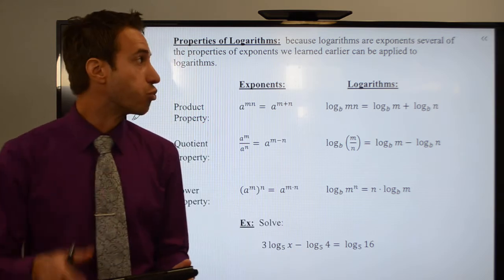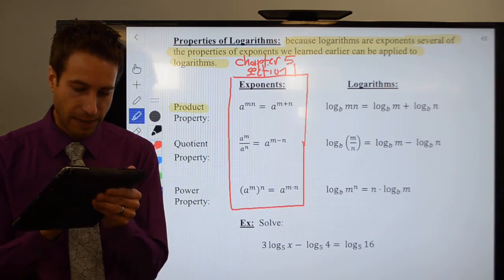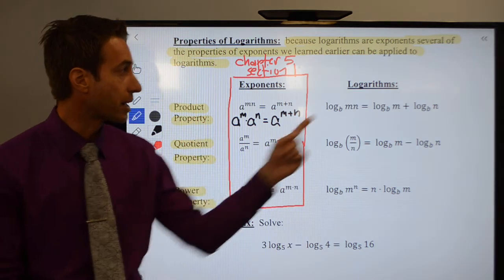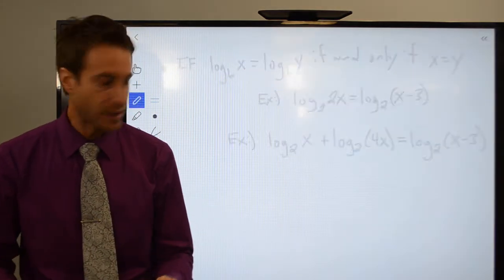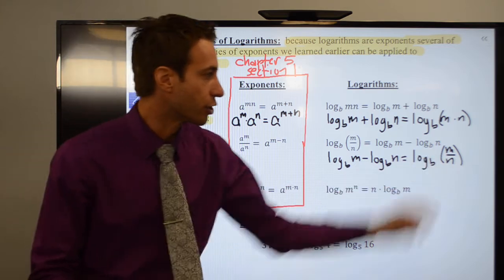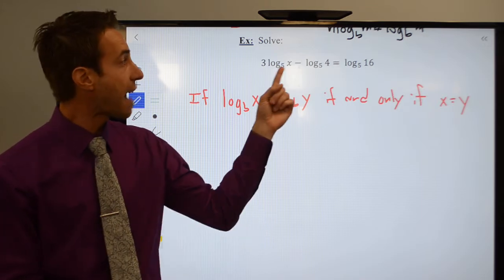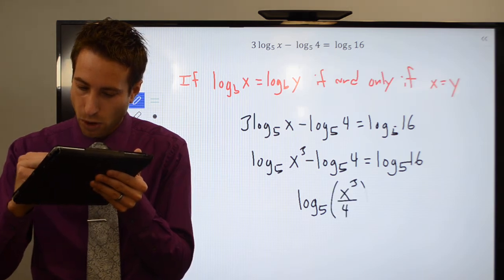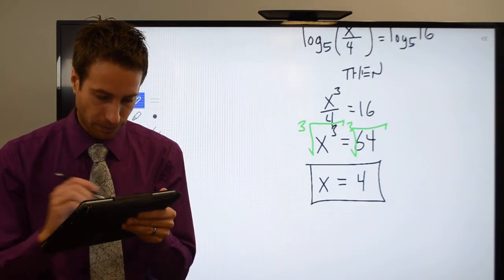Properties of Logarithms Part 2